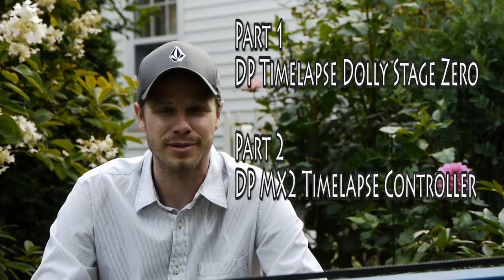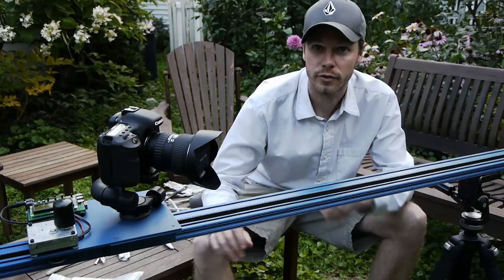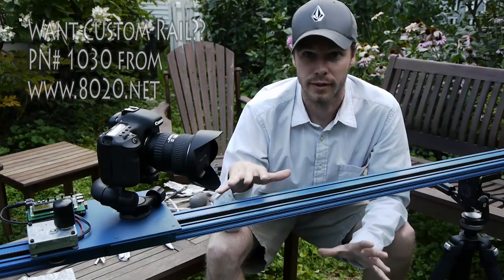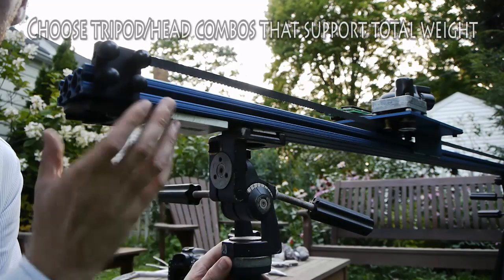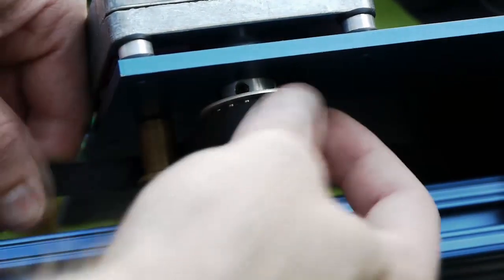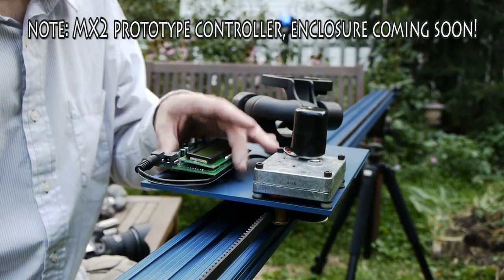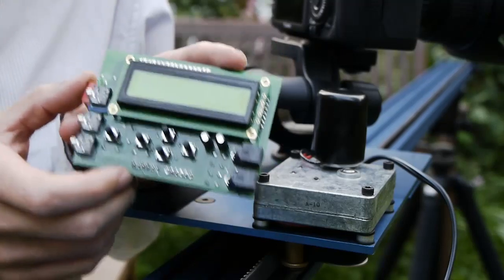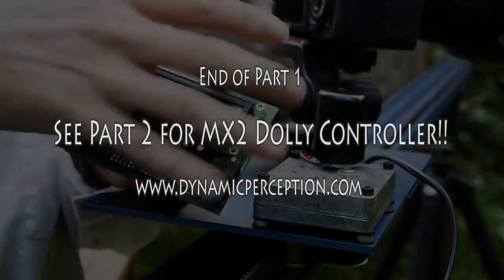Dynamic Perception Timelapse Dolly Stage Zero Tour (part 1)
NEW: Dynamic Perception Timelapse Dolly Tour
NEW: Dynamic Perception MX2 Dolly Controller Tour:

Introducing dynamicperception.com and the timelapse dolly stage zero prototype (aka v2.2)!! Dynamic Perception's mission is to provide low-cost and easy-to-use photographic motion control systems.

Sean Stiegemeier used our prototype v2.1 to produce his stunning footage of the Iceland volcano ) and the results speak for themselves!! We have made significant improvements in v2.2 which is our pre-production model. The final product will have even more improvements!

Horizontal, inverted, diagonal, upside-down, and even sideways the setup possibilities are only limited by your imagination. Quick release and ability to use as a slider to preview and adjust your track position before starting your timelapse move. Easy to use and VERY flexible motor controller (see links to 'tours' above ). Available in 4' or 6' lengths.

The bottom line? Entire six foot rig (you supply the sticks and camera head), motor and controller for: $795 (four foot rig $745)

Soundbed:"human imagination" by maxx